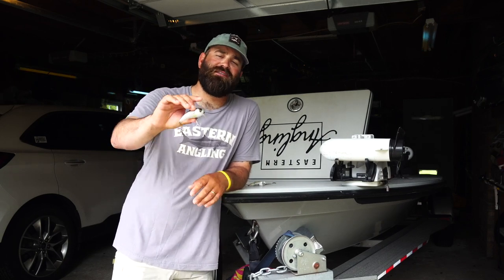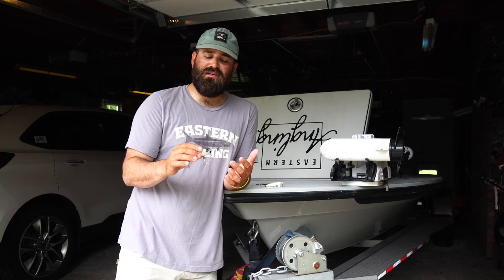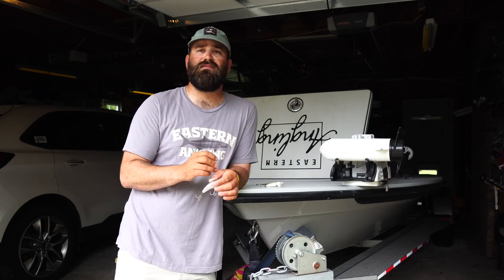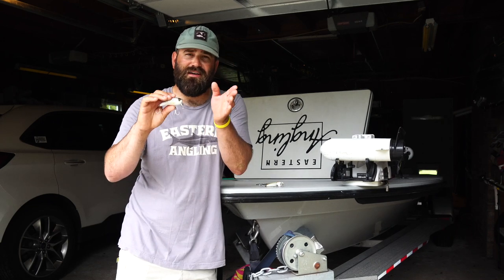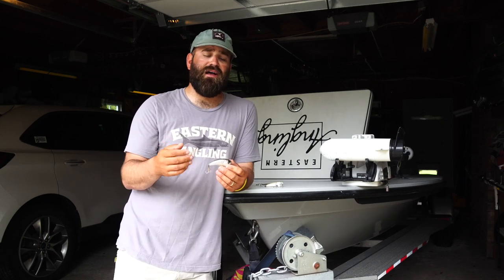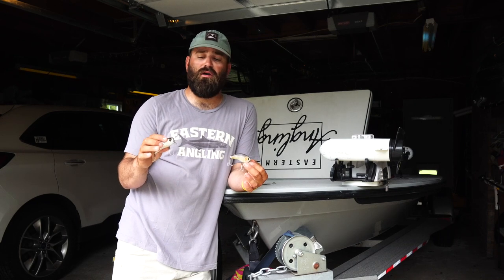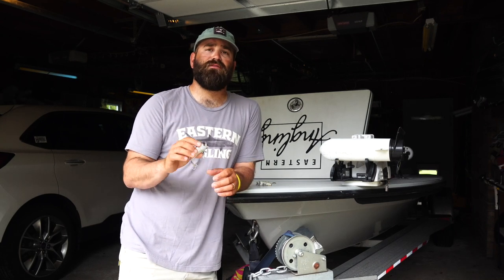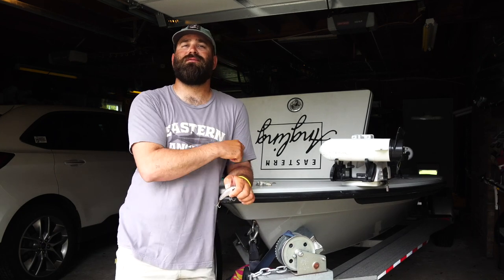Topwater WAKE BAITS for Redfish & Speckled Trout (Best Topwater Lure for Saltwater Inshore Fishing)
Topwater WAKE BAITS for Redfish & Speckled Trout (Best Topwater Lure for Saltwater Fishing)

In this Eastern Current Fishing video I break down the benefits and the drawbacks of topwater wake baits for saltwater fishing. Wake Baits are extremely effective topwater baits for topwater fishing. If you have not been fishing wake baits you need to be! Hope you enjoy the video!

Do you love Eastern Current and want to help support us?

Be Sure to check out our live Fishing show Eastern Current on Youtube, Facebook and Instagram as well as anywhere that you can listen to podcasts.  If you want to watch live follow our facebook page and tune in every Tuesday night at 8PM eastern standard time.

-Jud Brock -
Easternangling.com